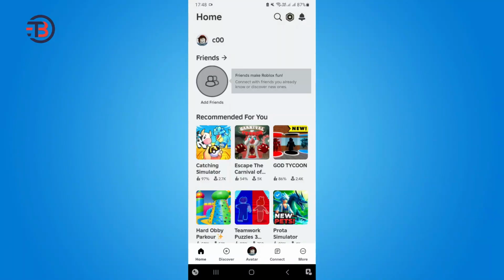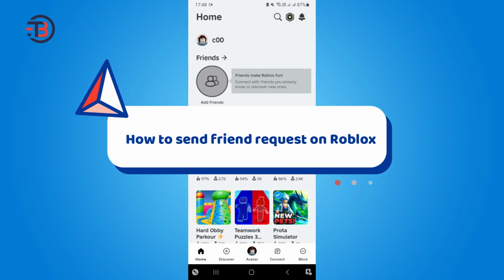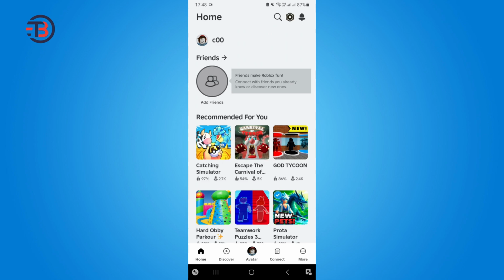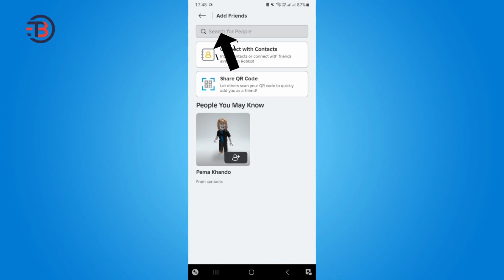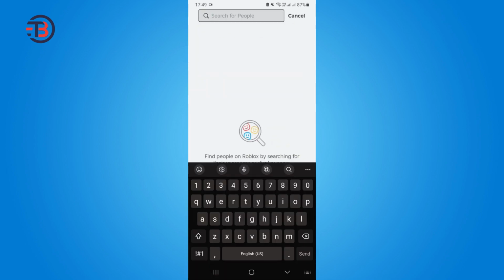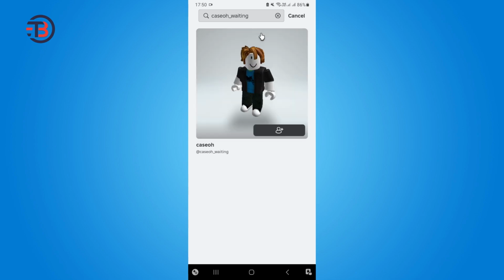How to Send Friend Request on Roblox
Want to make new friends on Roblox? This guide will show you how to easily send a friend request. We’ll walk you through searching for the player you want to add, sending the request, and checking the status of your friend request. Follow this tutorial to connect with others and expand your Roblox social network.